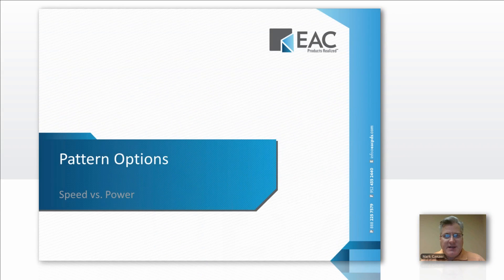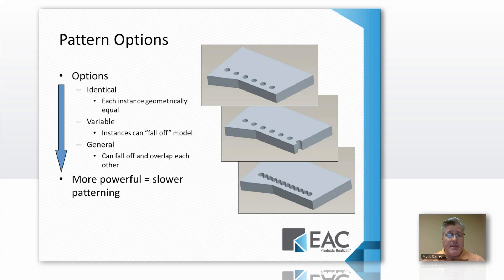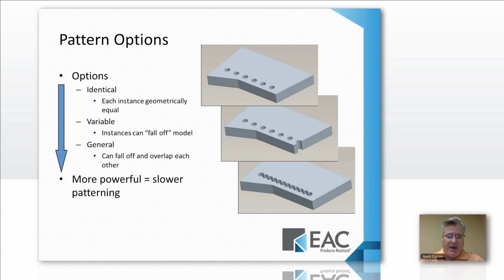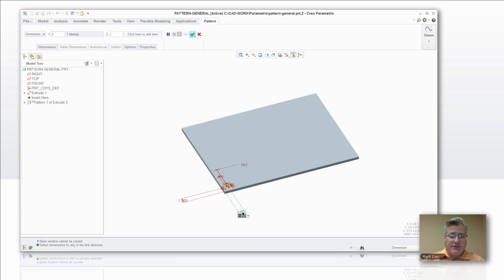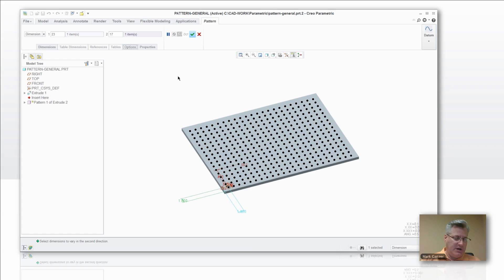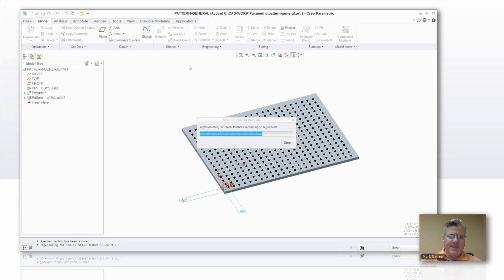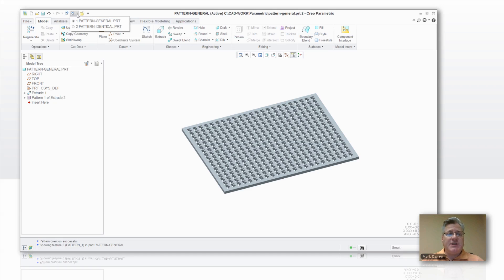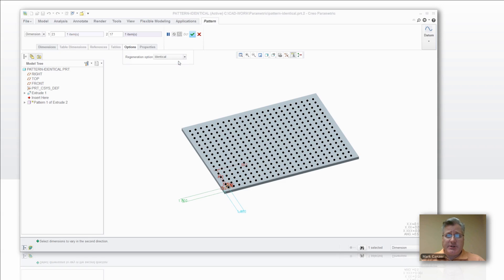Creo Pattern Options - Speed vs. Power: EAC Tip of the Week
During this video you will see how to save a lot of processing time simply by changing the pattern type option in Creo Parametric and Pro/ENGINEER.

In Creo Parametric and Pro/ENGINEER there are three different pattern types that render in three very different ways. Some ways can render a pattern in less than 10% of the time it takes for other types. If you have performance issues when rendering assemblies, parts, or patterns, then this might be an easy fix.